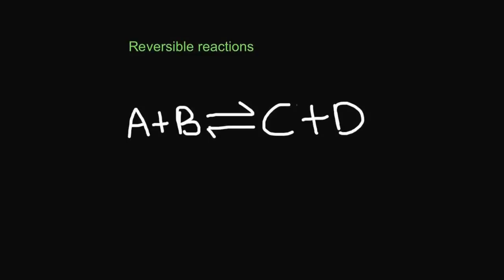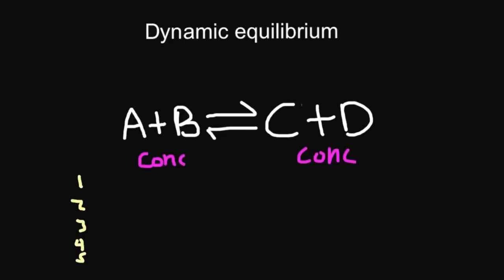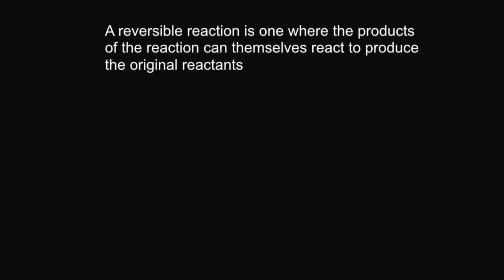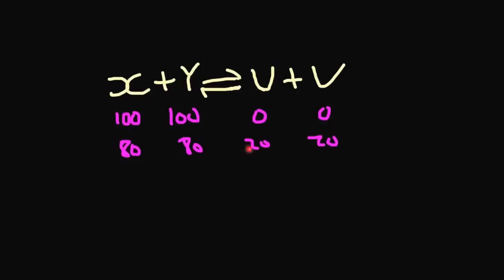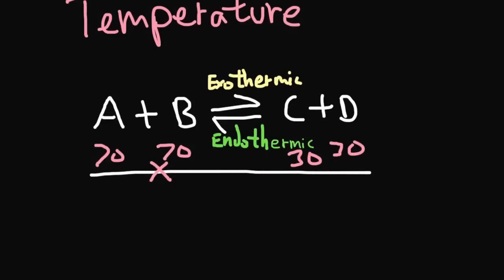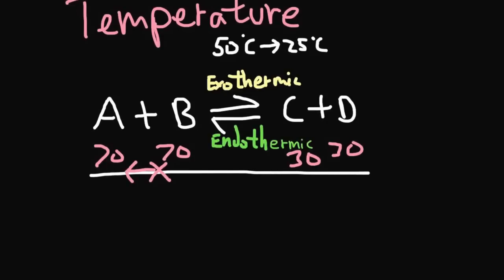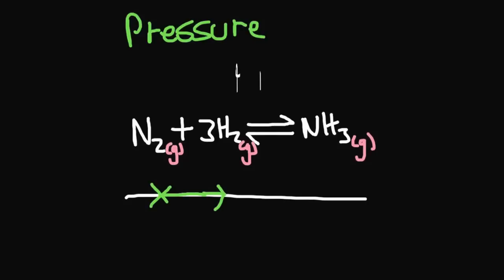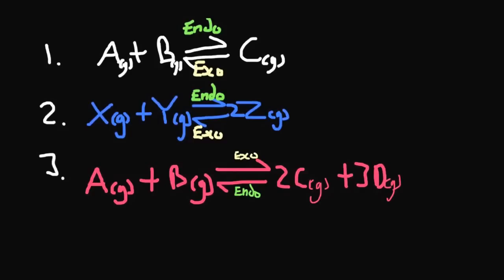GCSE - Chemistry - Reversible reactions - Edexcel Further Additional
Please feel free to post any questions and click show more to see a list of timings for the video.
00:00 Reversible reactions and the dynamic equilibrium
06:10 How temperature changes the position of the equilibrium
09:11 How pressure changes the position of the equilibrium
10:54 Some practice questions on how temperature and pressure effect the position of the equilibrium